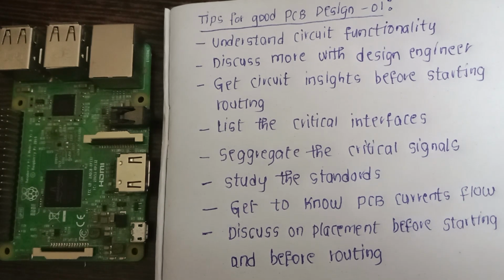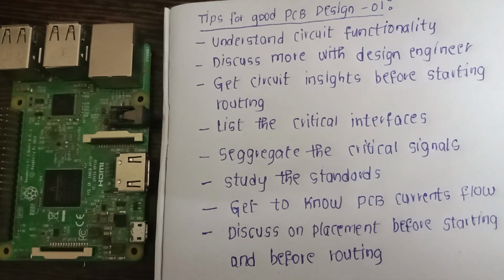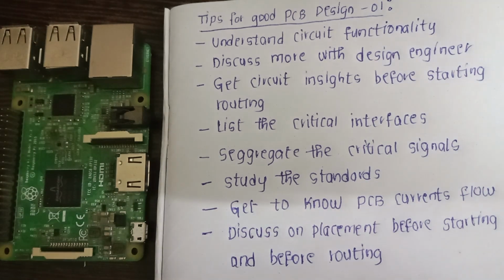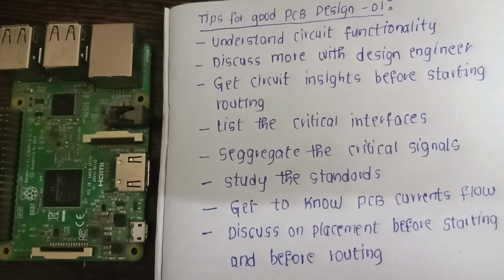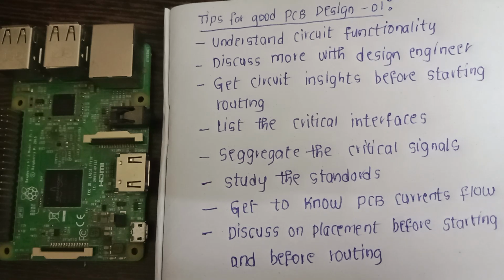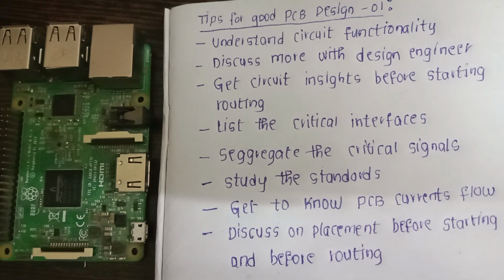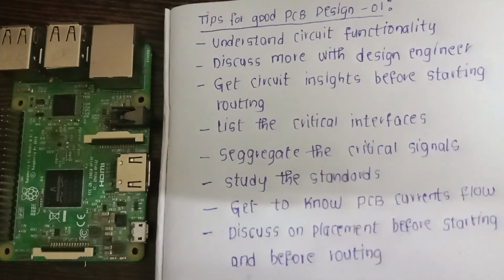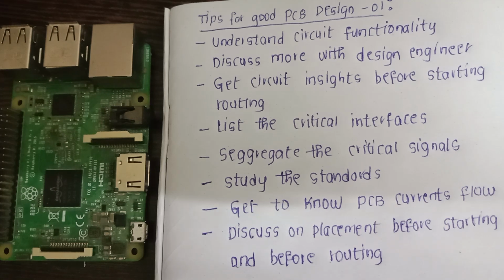Tips for good PCB Layout Design - 01